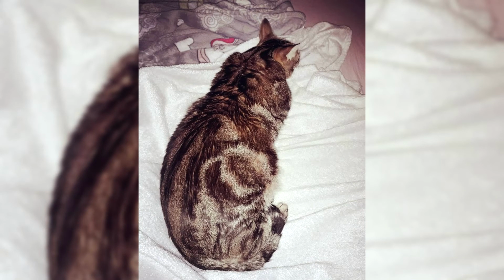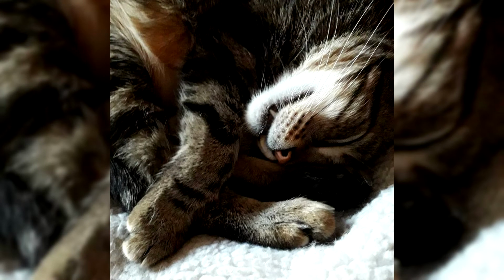Sokoke. Pros and Cons, Price, How to choose, Facts, Care, History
--►The Sokoke is natural breed of domestic cat, developed and standardised, beginning in the late 1970s, from the feral khadzonzo landrace of eastern, coastal Kenya. The Sokoke is recognized by four major cat pedigree registry organizations as a standardised cat breed. It is named after the Arabuko Sokoke National Forest, the environment from which the foundation stock was obtained, for breed development primarily in Denmark and the United States. The cat is long-legged, with short, coarse hair, and typically a tabby coat, though specific lineages have produced different appearances. Although once rumored to be a domestic × wildcat hybrid, genetic study has not borne out this belief. Another idea, that the variety is unusually ancient, remains unproven either way. The native population is closely related to an island-dwelling group, the Lamu cat, further north.